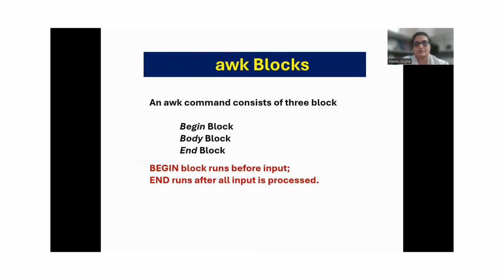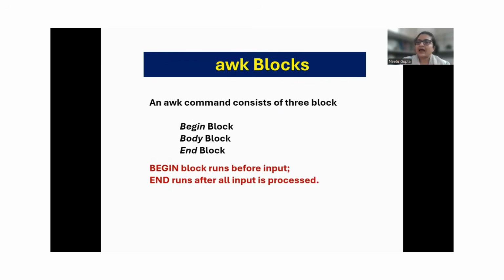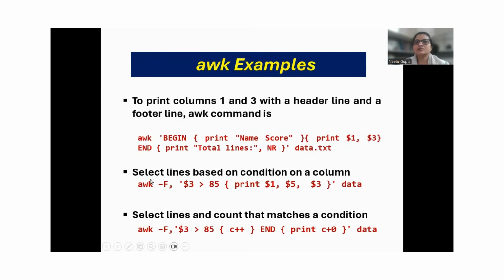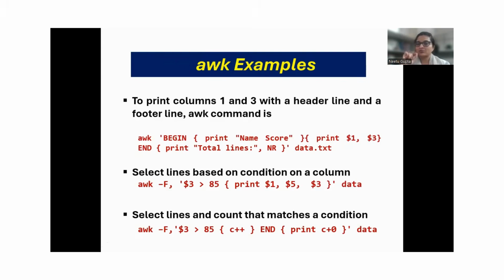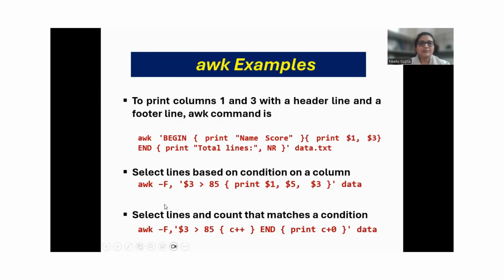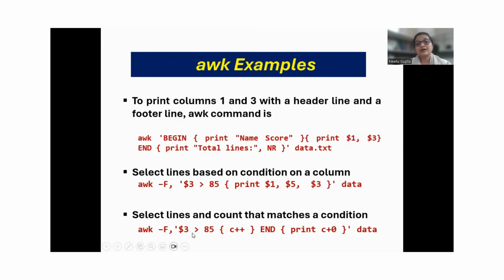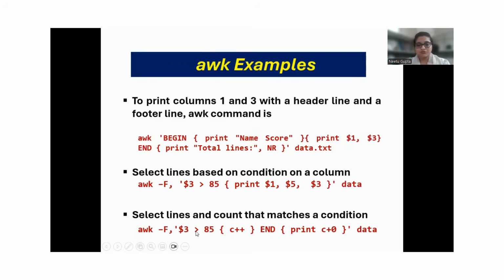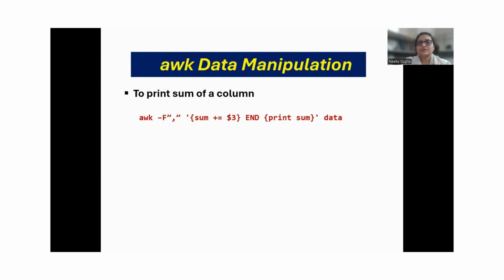awk 2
awk Blocks and usage